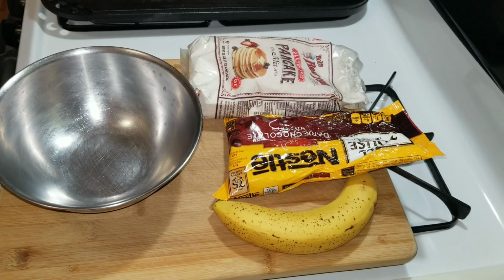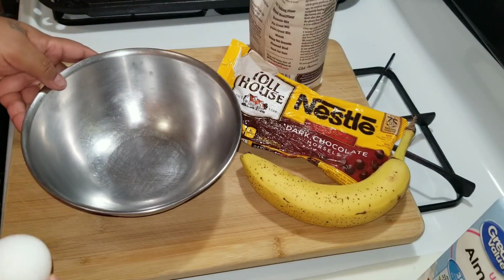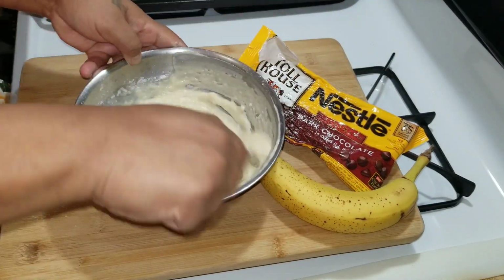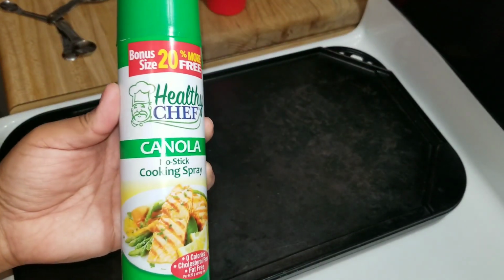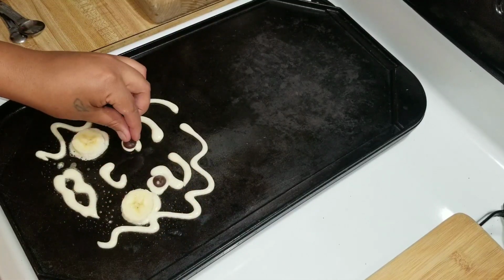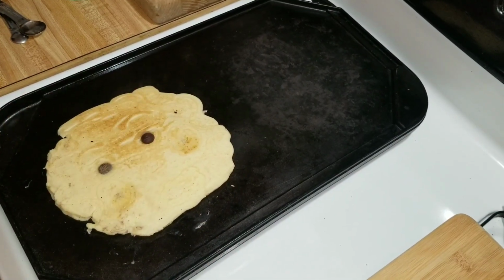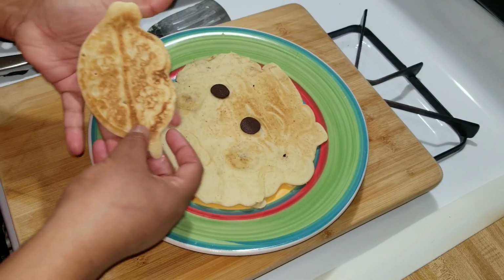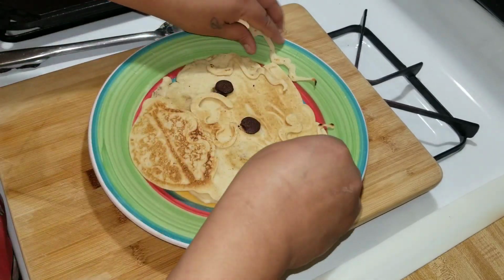LalaBad Tries: PanCake Art | Self Portrait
I tried my hand at Pancake Art ...Is it a fail or did I conquer  it?

Hi im LalaBad my channel is 100% Me!
I review products and give you my honest opinion.
Im creative and always up for a challenge
I love everything beauty and
I love food!!
Take a look at just one video if i make u giggle just once then subscribe and become a love bug ...we are a community of confident non judgemental loving aliens😝

OR

Use my code YQPNJN to sign up!

♡Codes for Money Off
Code: Lala15